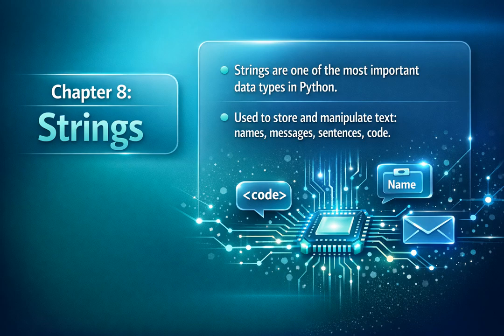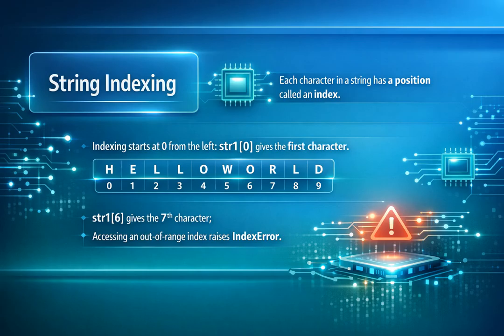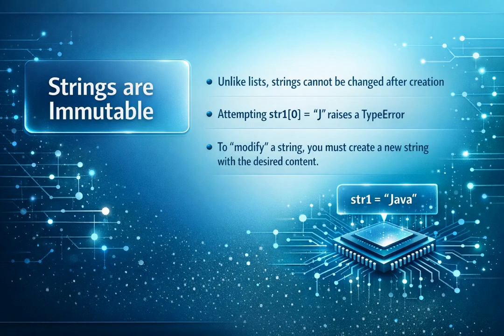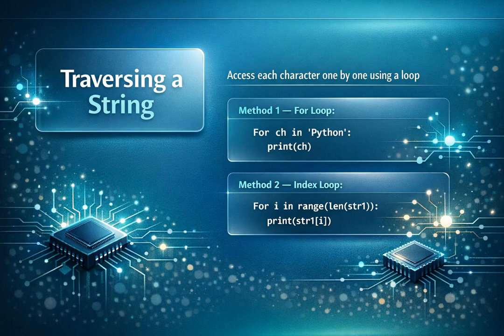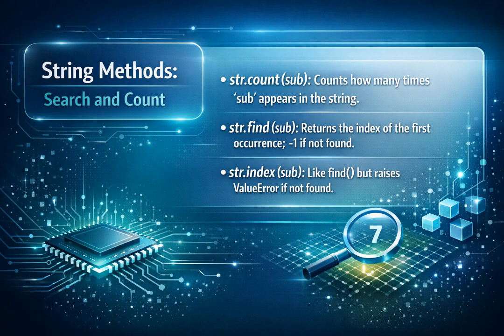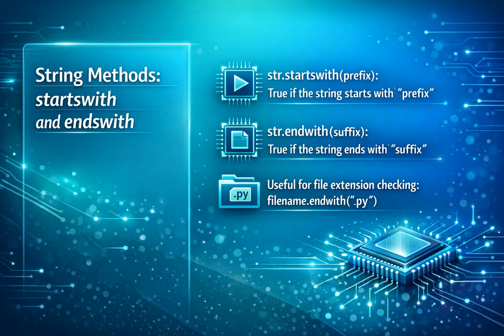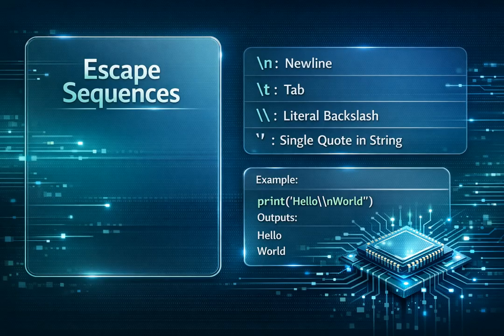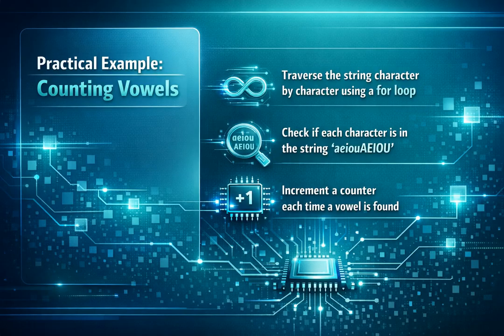Strings in Python Class 11 CBSE Chapter 8 | Indexing, Slicing, Methods, Formatting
Welcome to **Chapter 8: Strings** of the CBSE Class 11 Computer Science course! This chapter explores Python strings - one of the most important data types for text manipulation.

- What is a String? UNICODE Characters
- Creating Strings: Single, Double, Triple Quotes
- Multi-line Strings
- String Indexing: Positive and Negative
- String Slicing: Extracting Substrings
- Strings are Immutable
- String Operations: Concatenation, Repetition, Membership
- Traversing a String with Loops
- String Comparison
- String Methods: upper(), lower(), capitalize(), title()
- Search and Count: count(), find(), index()
- Replace and Strip: replace(), strip(), lstrip(), rstrip()
- Split and Join: split(), join()
- Type Checking: isalpha(), isdigit(), isalnum()
- startswith() and endswith()
- String Formatting with format() and f-strings
- Escape Sequences: \n, \t, \\
- Practical Examples: Palindrome Check, Counting Vowels

This video is designed for:
- Programming beginners
- Anyone learning text processing

**TIMESTAMPS:**

00:00 - Chapter Introduction
00:30 - What is a String?
01:00 - String Indexing and Slicing
02:15 - String Operations
03:00 - Traversing and Comparing Strings
03:45 - Case Conversion Methods
04:30 - Search, Count, Replace, Strip
05:15 - Split and Join
05:45 - Type Checking Methods
06:15 - String Formatting and Escape Sequences